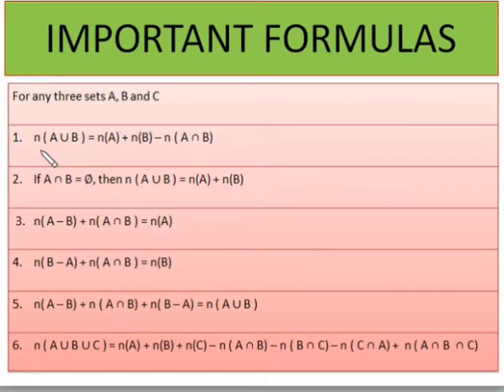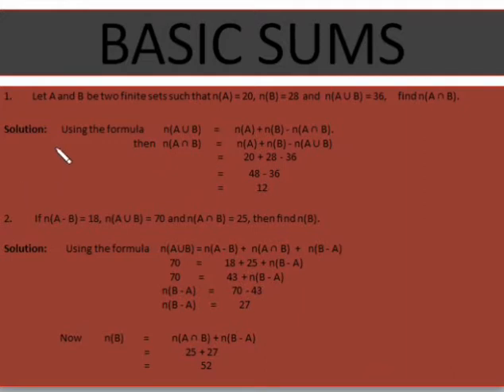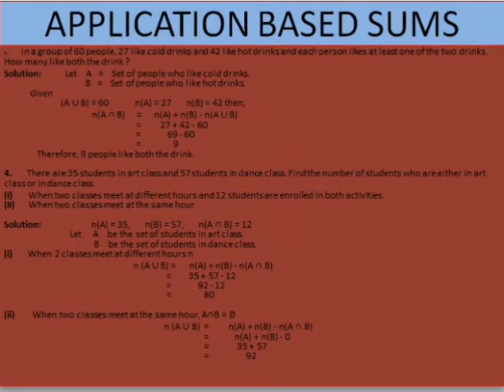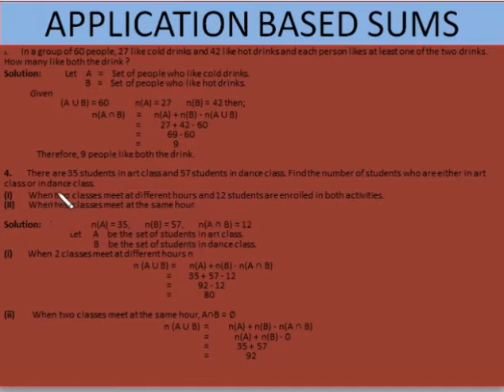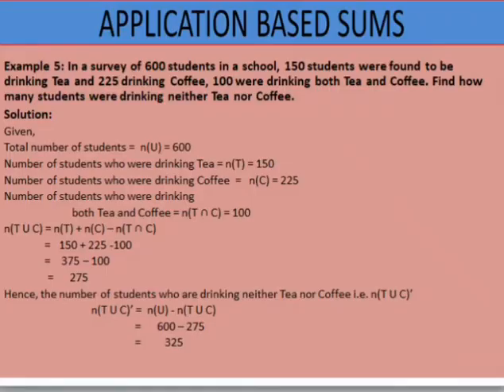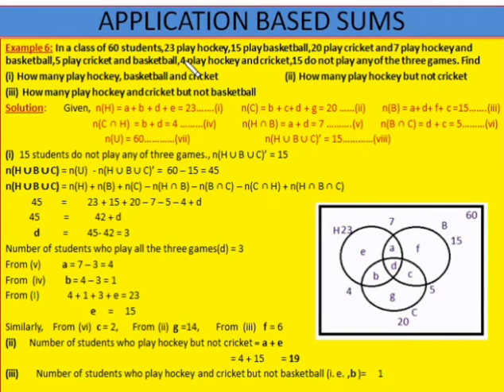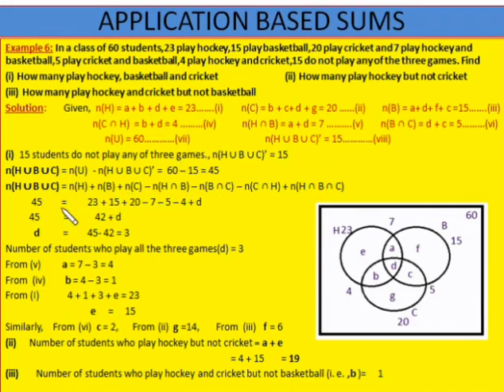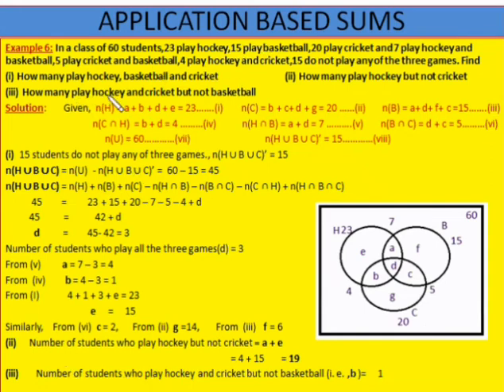Application of sets by Purnima mam